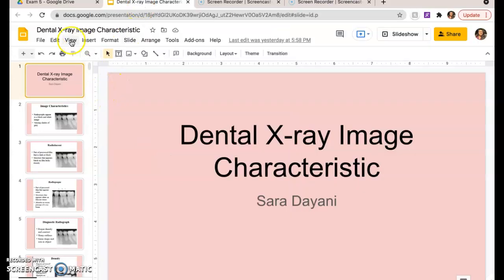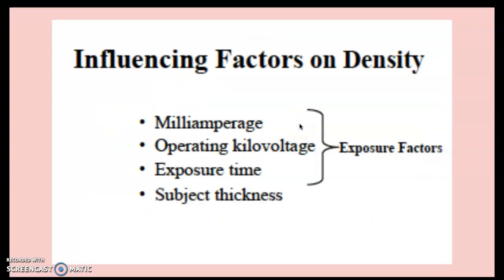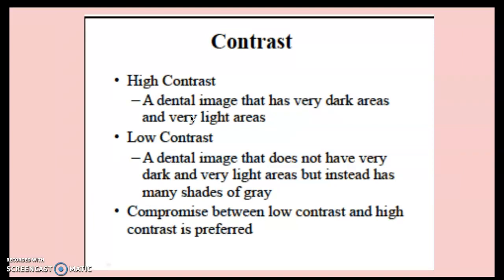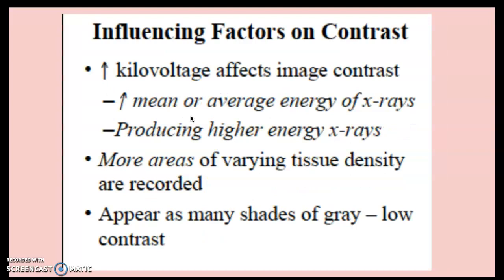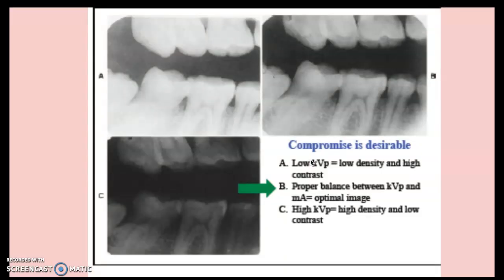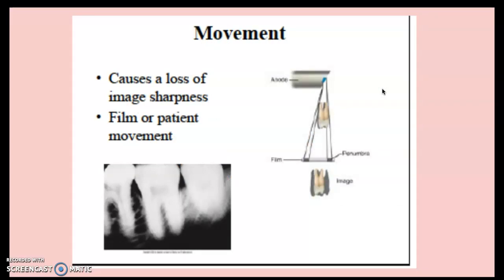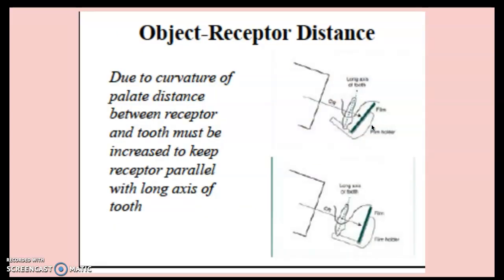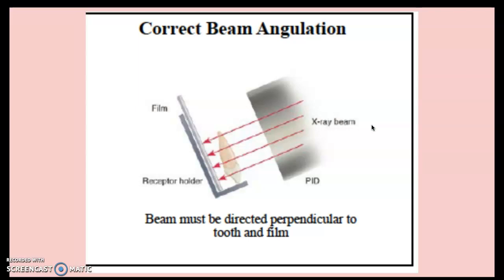Dental X-ray Image Characteristics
TEAMS doesn't want to work soooo :(